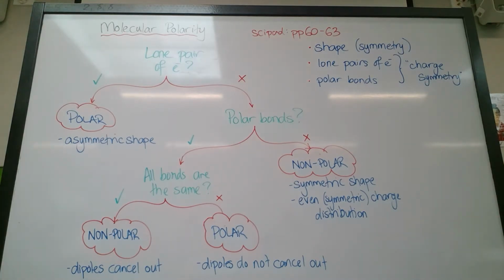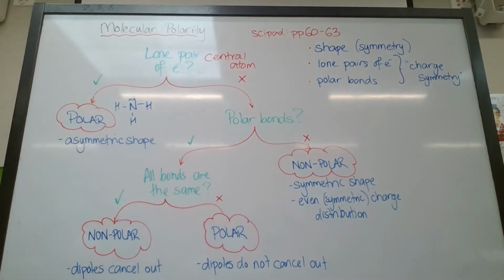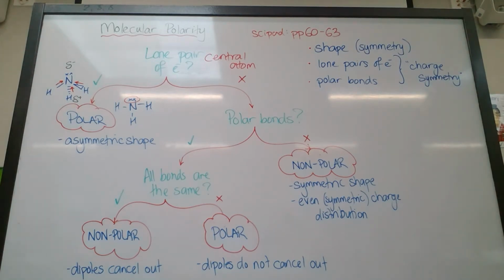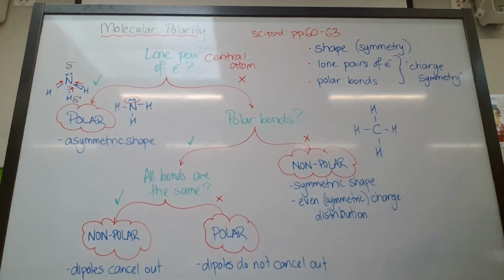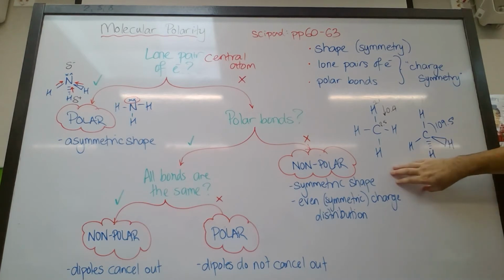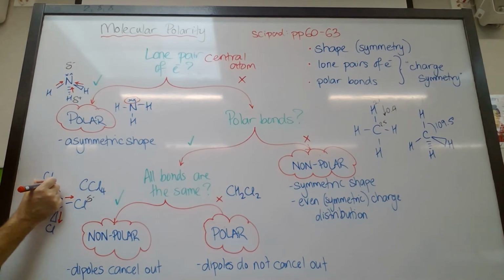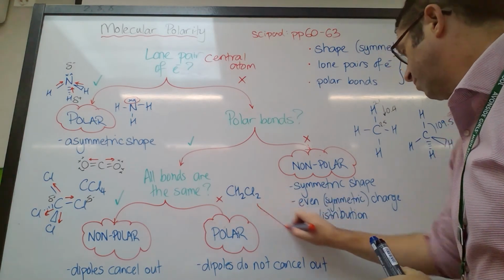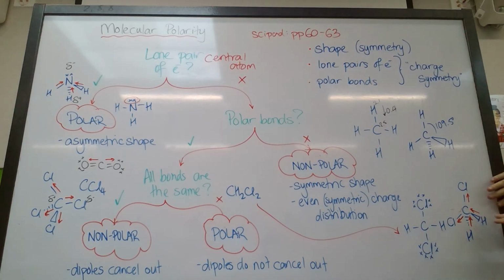AGHS Level 2 2020 - Molecular Polarity